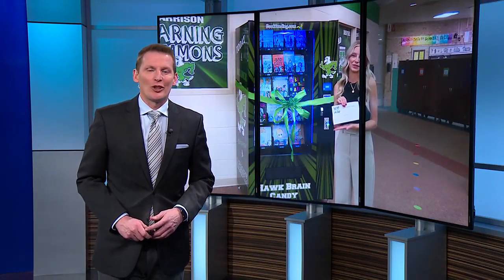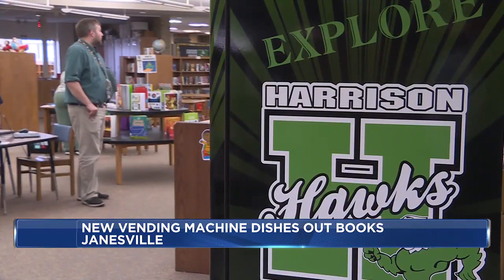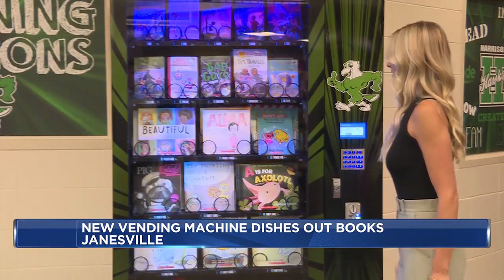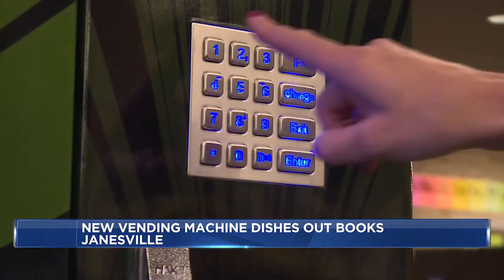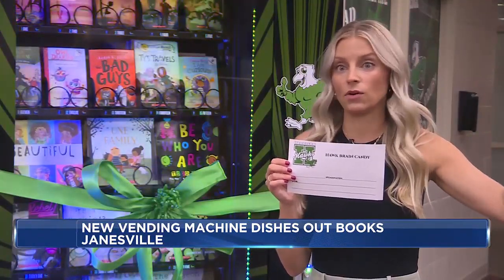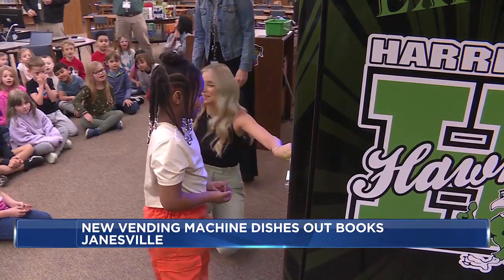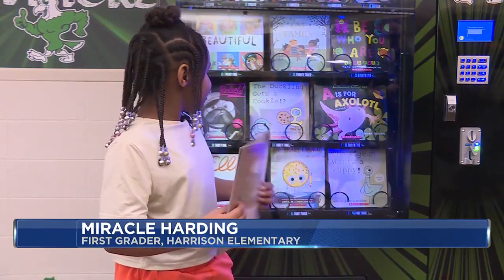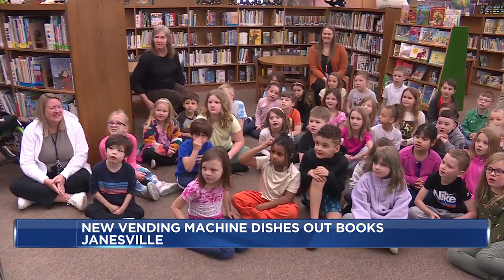New book vending machine provides food for thought for students in Janesville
Harrison Elementary School in Janesville held a special ribbon cutting ceremony on Thursday morning to celebrate the arrival of their new book vending machine.